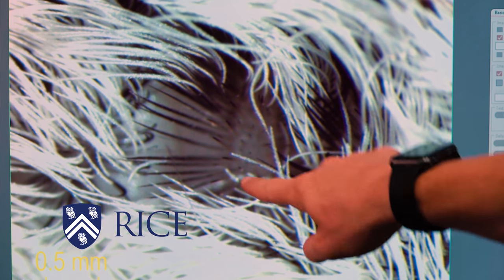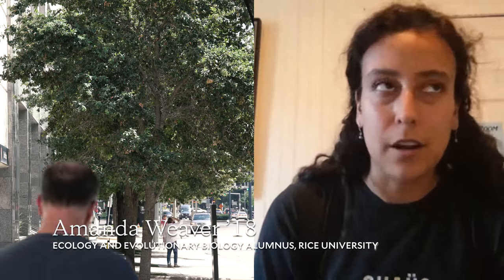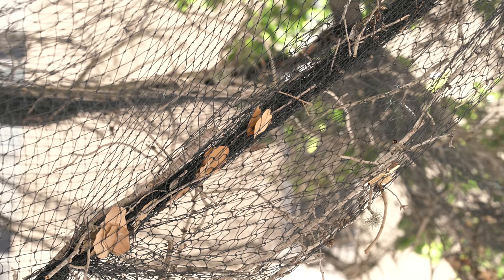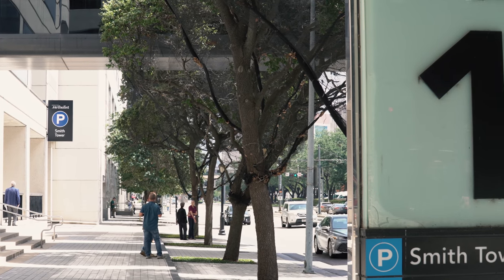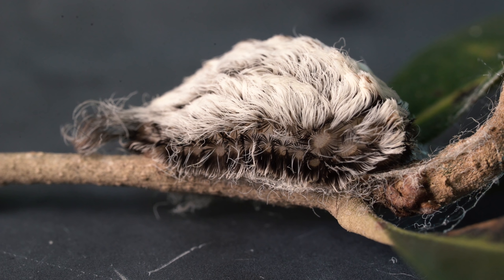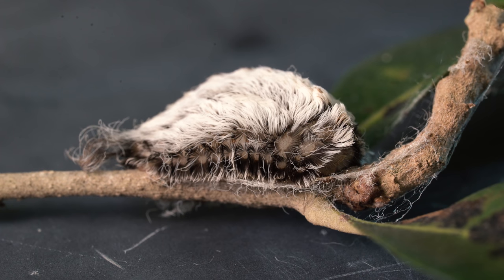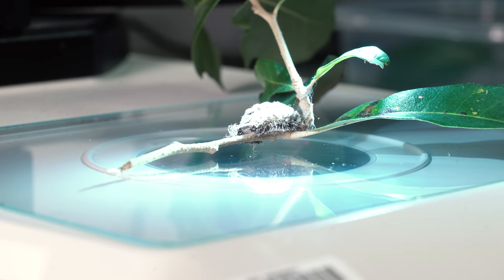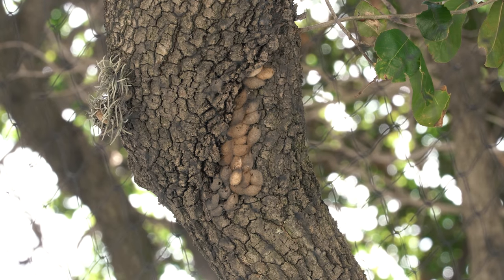Pain in the asp: Bird-deterring nets create haven for stinging pests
While collecting data from live oak trees in the world’s largest medical center, Rice University evolutionary ecologists have discovered huge quantities of one of North America’s most venomous caterpillars. Live oak trees lining sidewalks in the Texas Medical Center (TMC) are routinely netted to discourage pesky birds such as grackles and pigeons. Now Rice researchers have learned the netting has an unintended consequence: Chasing away birds that eat insects has created a haven for a flourishing population of Megalopyge opercularis, commonly referred to as asps.

The asps bristle with venomous spines that can cause severe pain for humans — localized pain that is compared to blunt-force trauma or a bone break. Symptoms include headaches, nausea, vomiting, fever, low blood pressure, inflammation of lymph nodes and, in severe cases, abdominal distress, muscle spasms, convulsions and respiratory stress.

“We observed that there were a higher number of asps in the TMC than on Rice’s campus, so we performed an observational study across many sites in this area over a three-year span: trees that have massive nets and deter birds, versus naturally occurring systems such as live oak trees and the caterpillars that feed on them,” said Scott Egan, an assistant professor of biosciences at Rice.

Egan and his team discovered that caterpillar abundance, on average, was more than 7,300% higher on netted versus non-netted trees. Their study, “Human-mediated disturbance in multitrophic interactions results in outbreak levels of North America’s most venomous caterpillar,” is published in the journal Biology Letters.